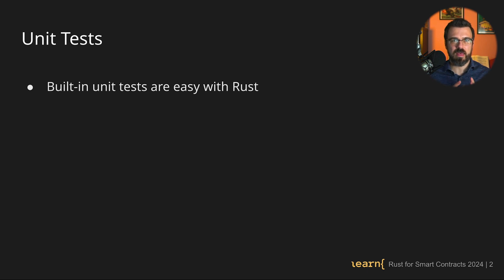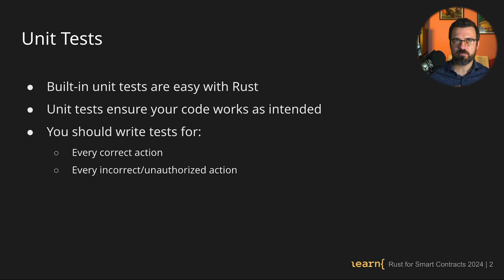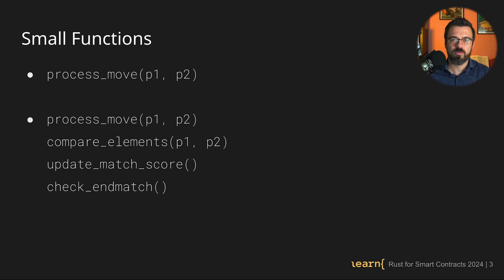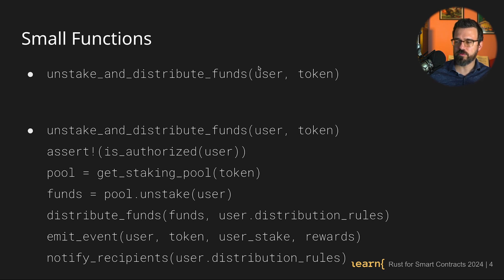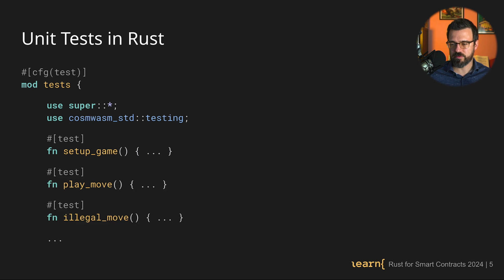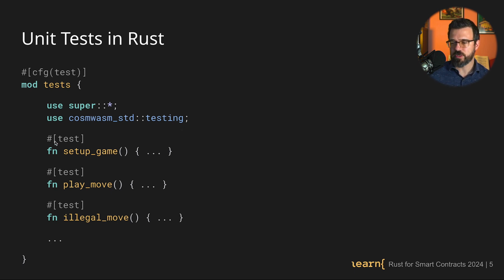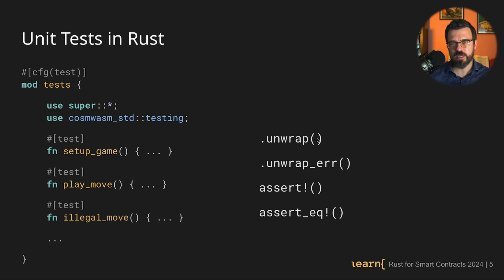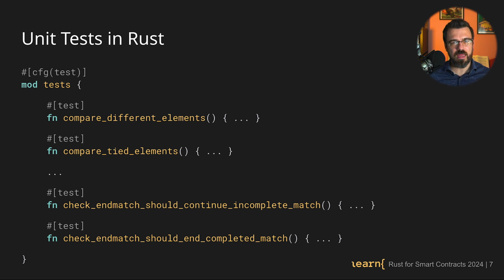Rust Programming: Unit Tests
Rust unit tests are a critical part of developing code that works – and keeping it working when you make modifications.

For full courses like this go to: heretolearn.xyz